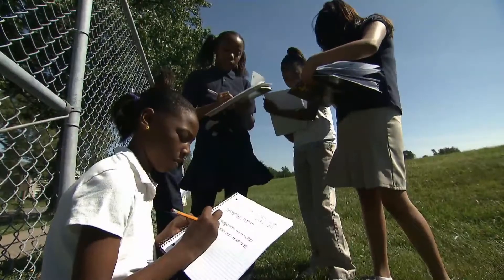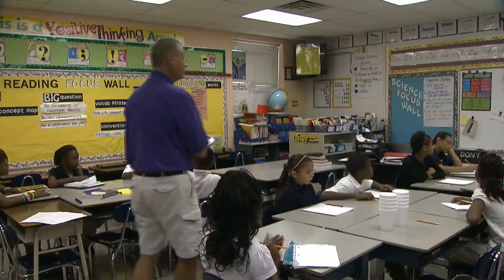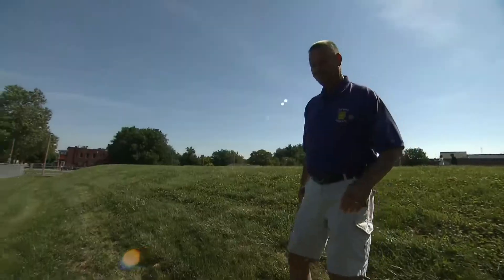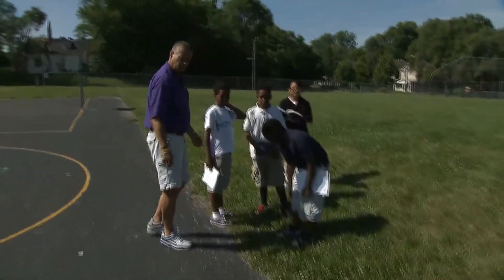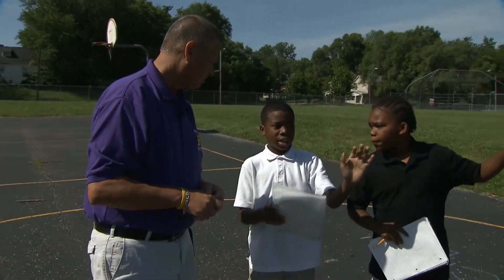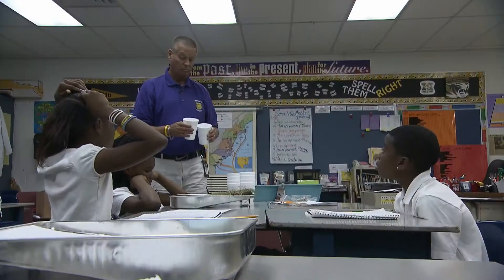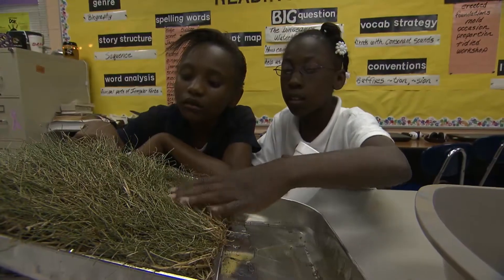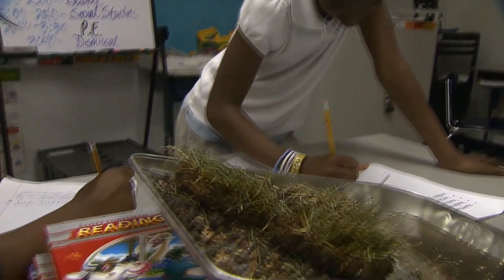Math & Science 21 - Mr. Plassmeyer